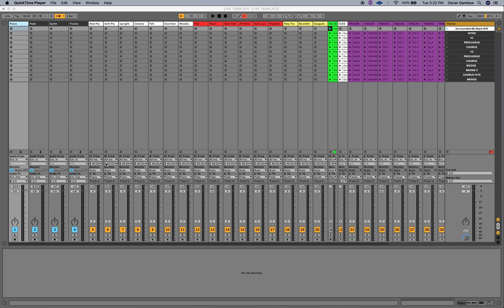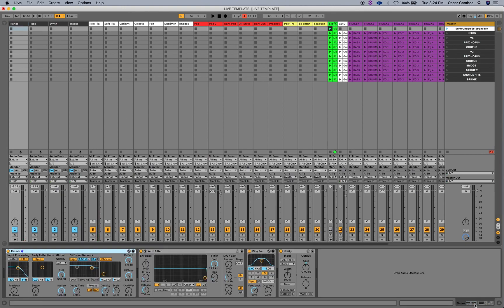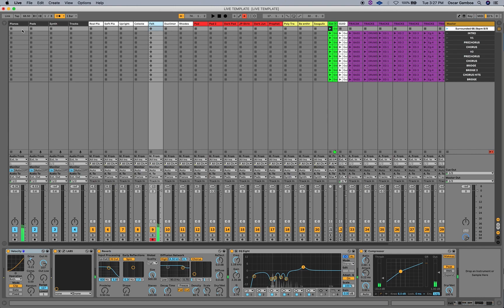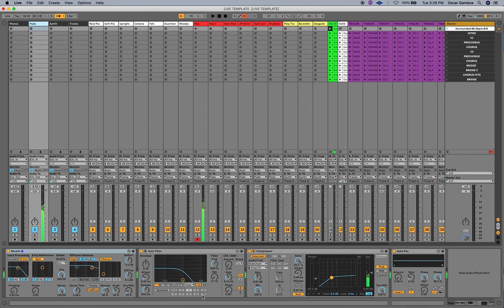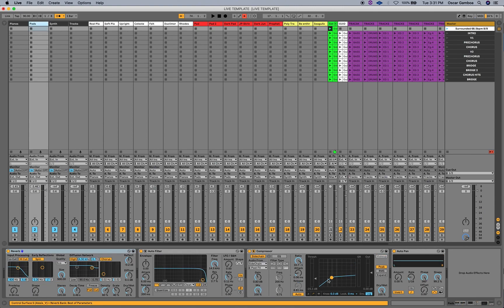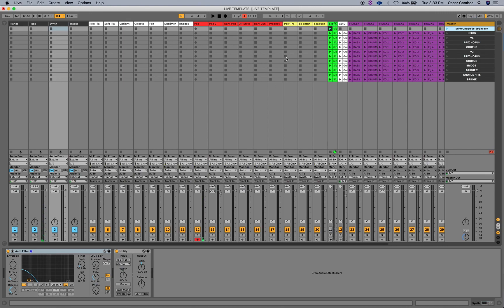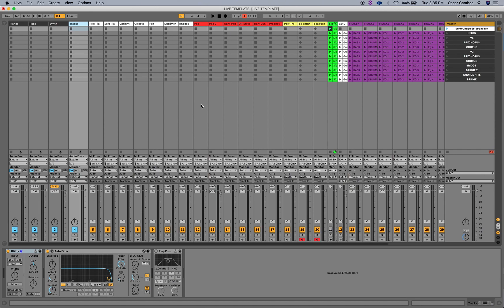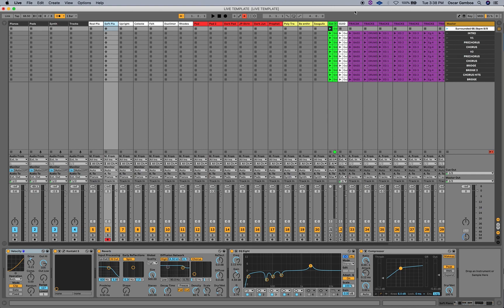Ableton Live Keys Template Tutorial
Hey Guys, I'm Oscar Gamboa and I am one of the Producer and MD for UPPERROOM. Here is a tutorial of my keys layout using Ableton Live 10.

Website is in the works

OG